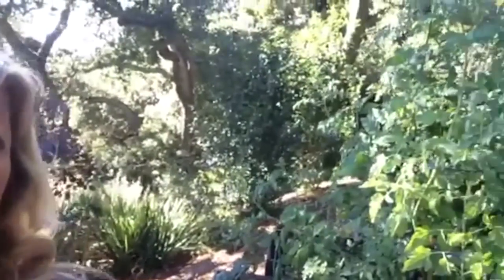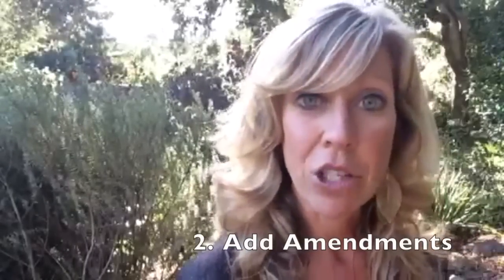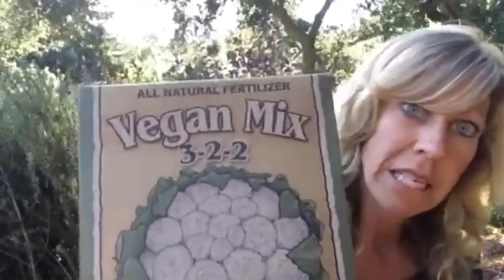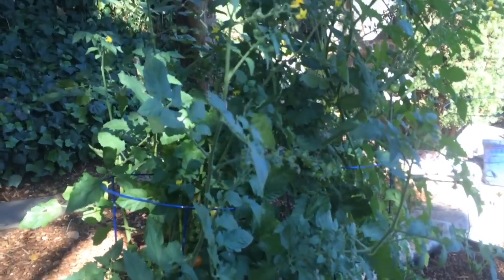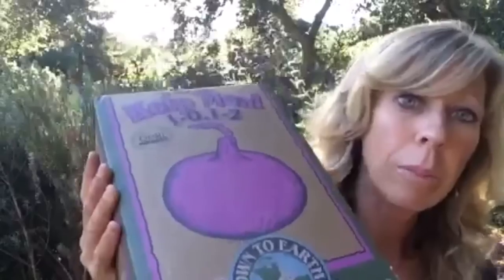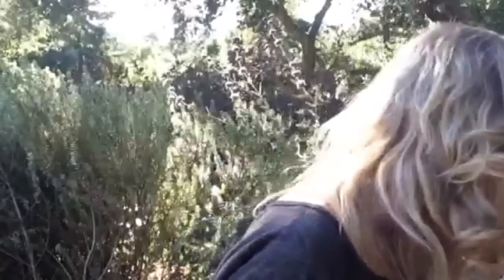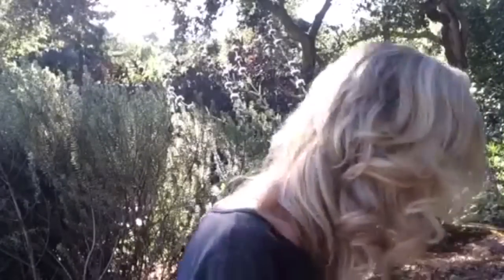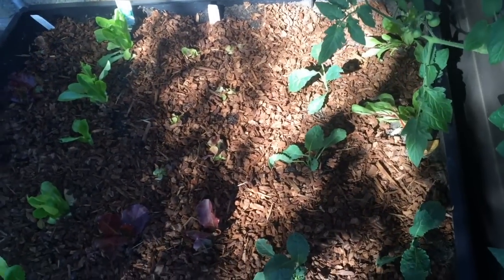Vegan Gardening - Growing Veggies without Animal Products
There are a lot of misconceptions about vegan gardening, and I hope to dispel them in this little video that will hopefully inform and inspire you enough to grow some food in your own little patch of earth.

★★HELP TRANSLATE THIS VIDEO TO SPREAD THE VEGAN MESSAGE★★